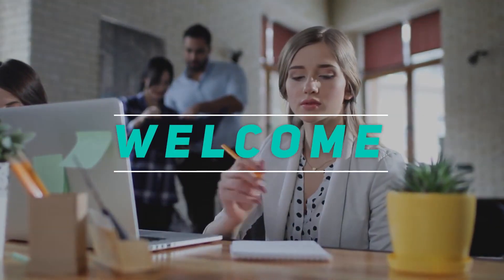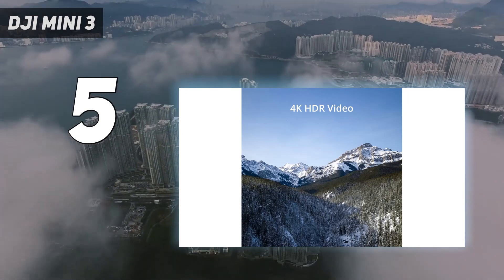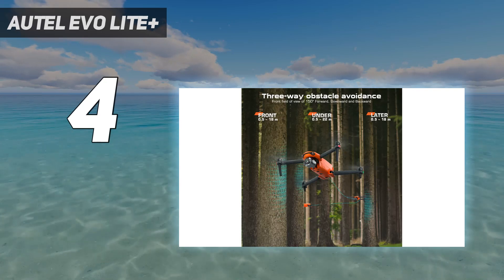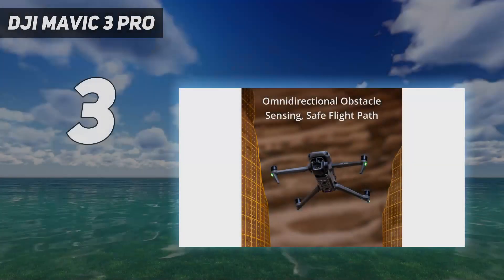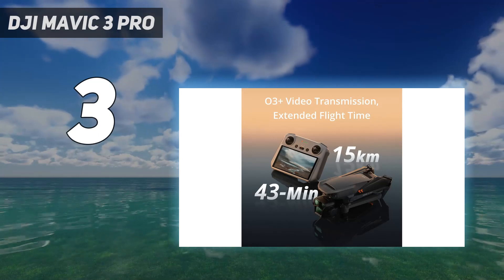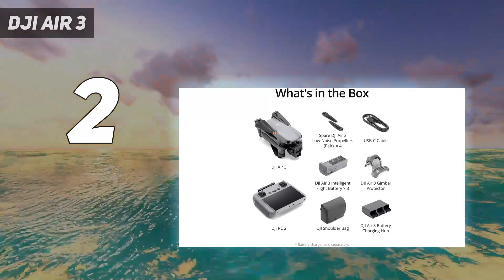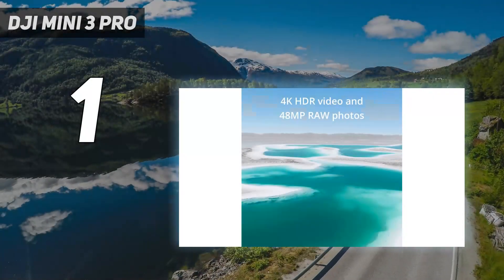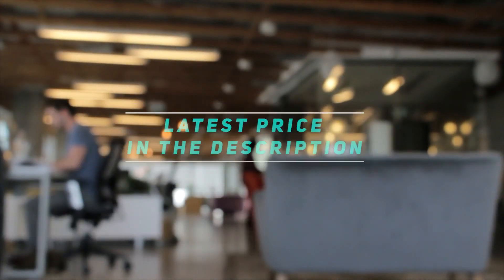Top 5 Drones For 4K Security in 2023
Here is the Updated Prices of the Best Drones For 4K Security in 2023!

Things that we mentioned in this video:
1. DJI Mini 3 Pro - B09WDBDGBZ
2. DJI Air 3 - B07FRWP5HX
3. DJI Mavic 3 Pro - B0BYHSDY4C
4. Autel Evo Lite+ - B09L817Q2J
5. DJI Mini 3 - B0BL3NZT5D